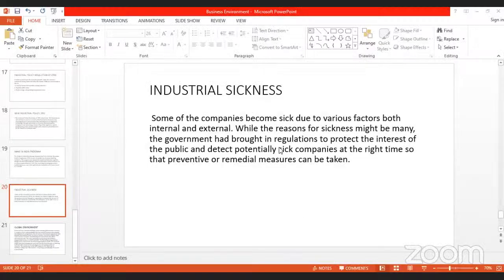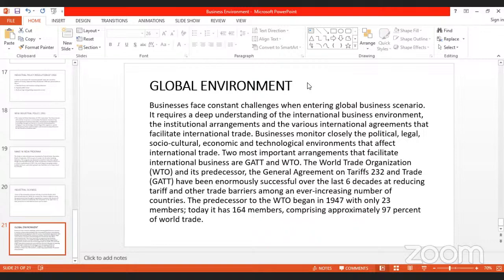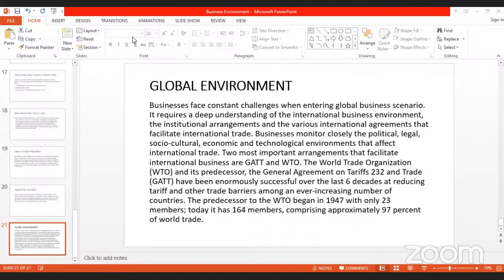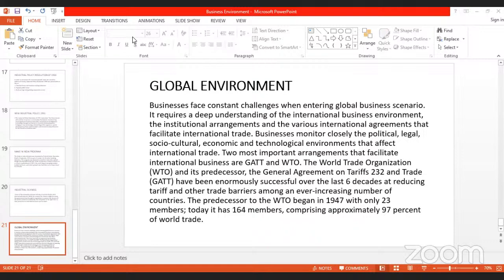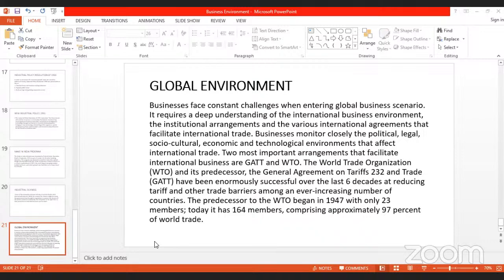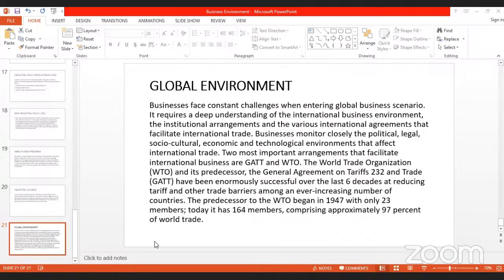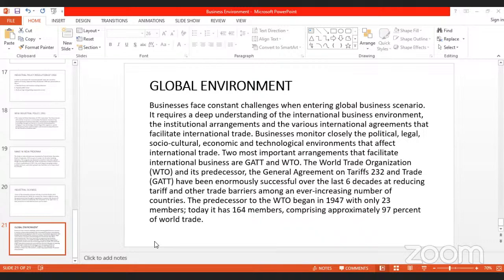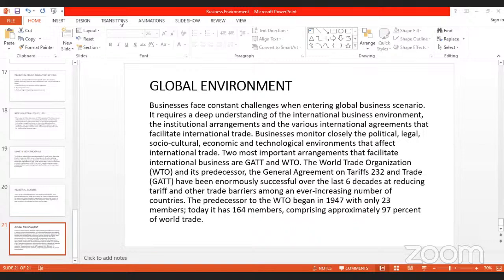UG 6th Semester Commerce-11 (Elective-A) English Medium